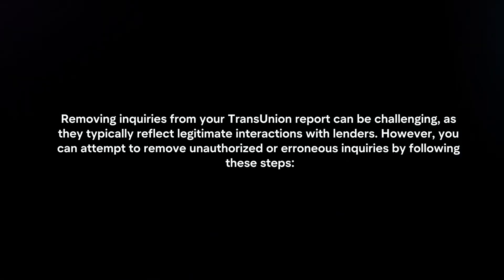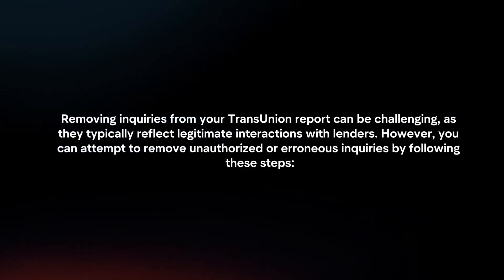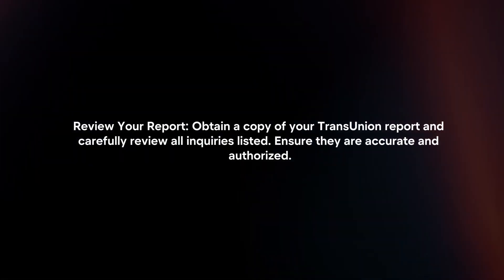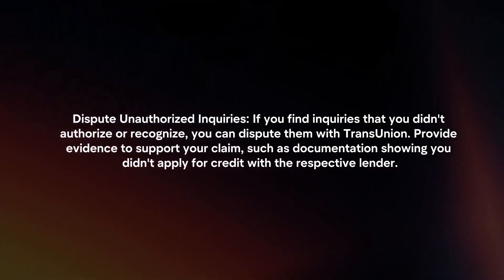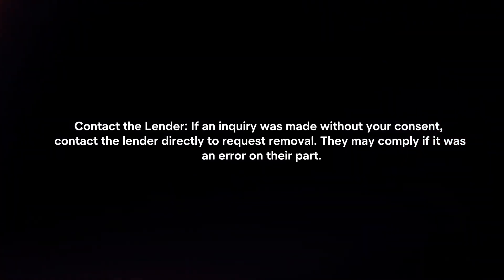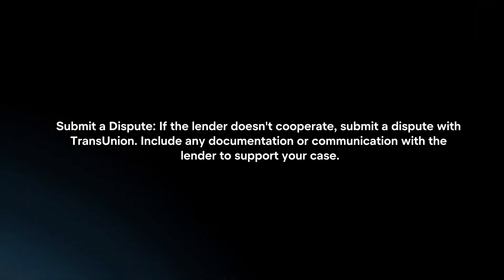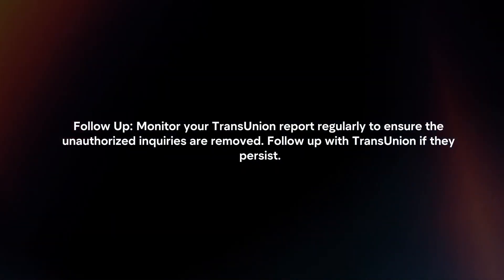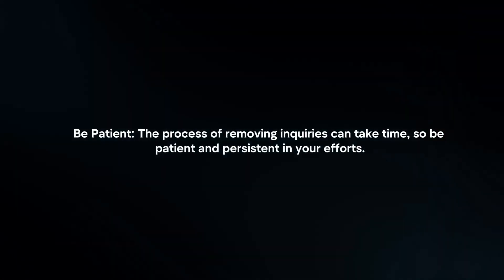How To Remove Transunion Inquiries? (2024)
In this video I will explain How You Can Remove Transunion Inquiries In 2024.